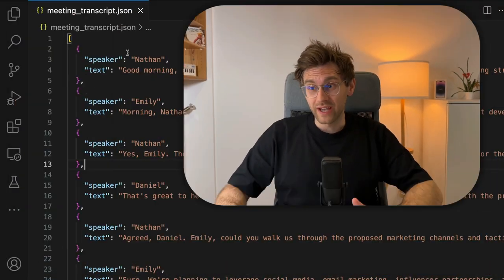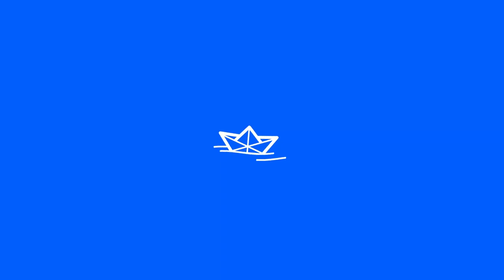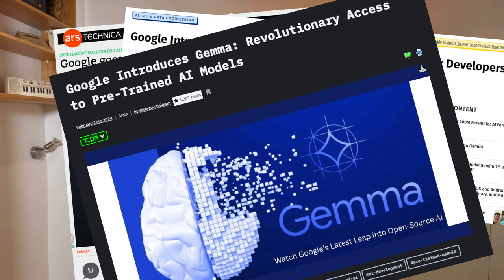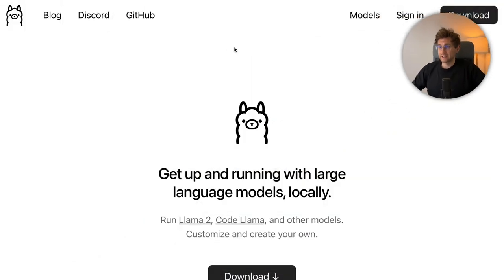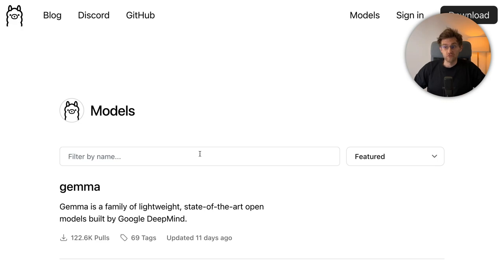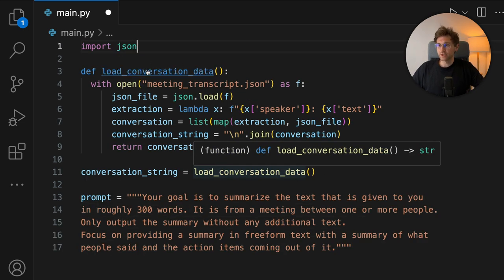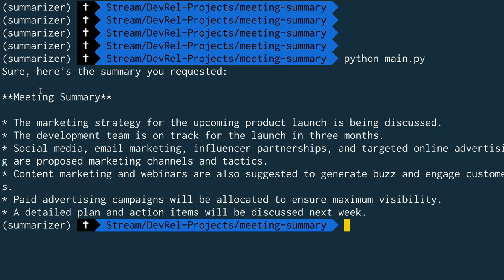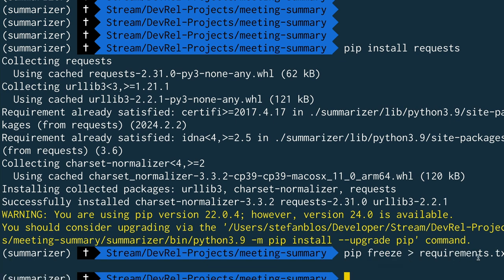Using Ollama and Gemma to build an AI meeting summary tool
In this video, we create a meeting summary tool using Ollama and Gemma. We build an application in Python that accesses a local LLM running through Ollama. It uses both its Python library and the REST API. As a model, we use Gemma from Google.

We preprocess transcribed meeting data and ask the model to provide us with a summary of it.

🔗 Links

⏱️ Timestamps

0:00 Project demo
0:47 Tech Stack
2:43 Install Ollama
4:49 Setup Project with venv
7:40 Data Preprocessing
10:50 Meeting summary using Ollama
13:23 Using Ollama’s REST API
16:25 Summary